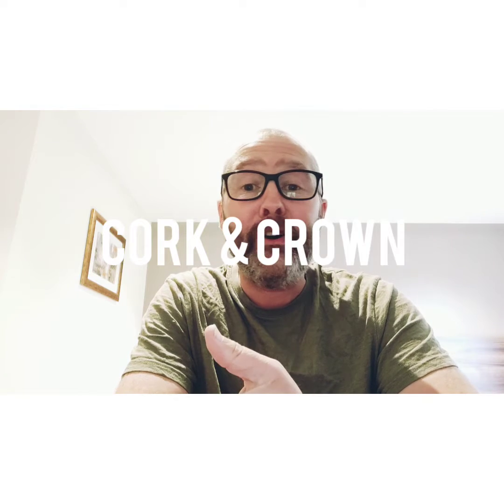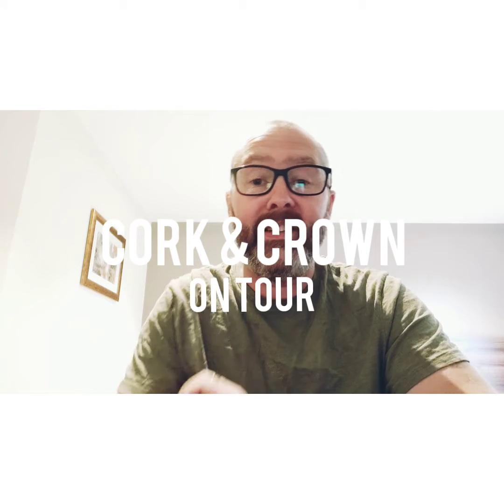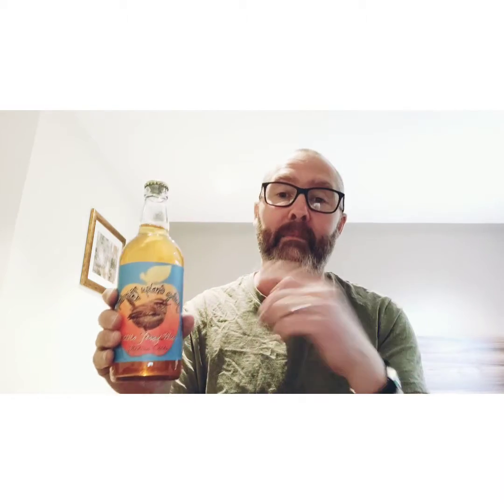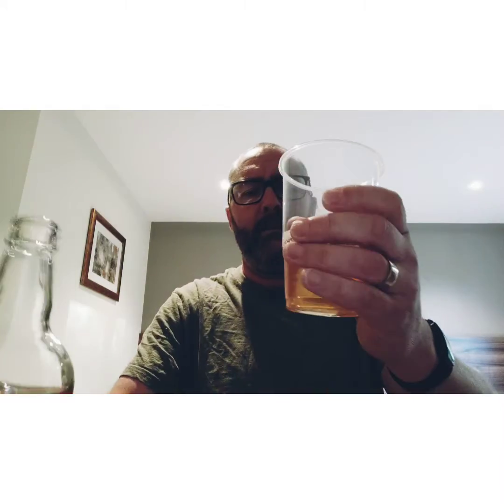#232 Ross-on-Wye 'Stockmoor Farm Blend'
Chris tries a cider in a motel...just off the A40. in Wales.